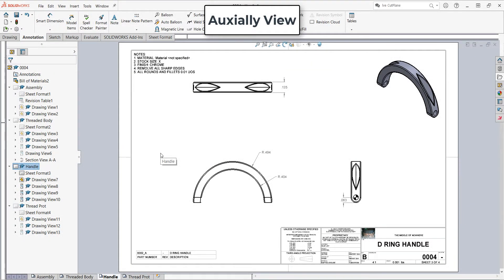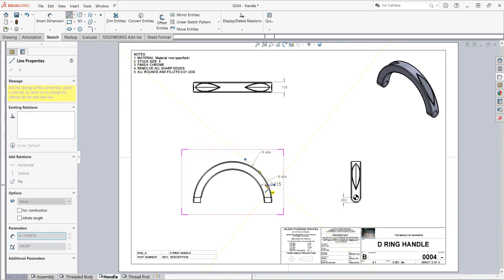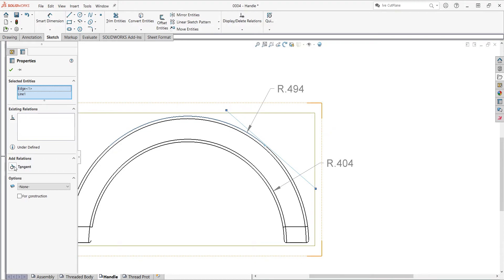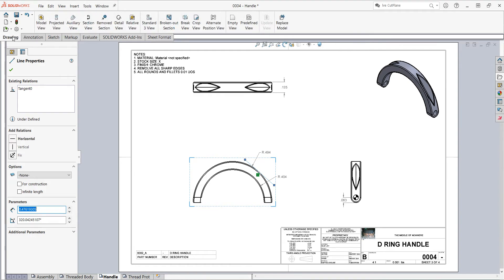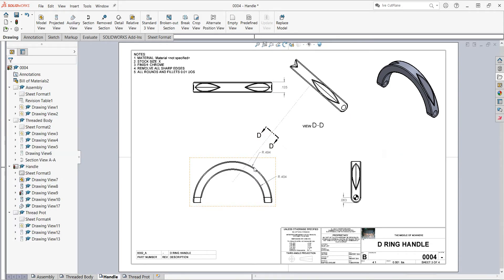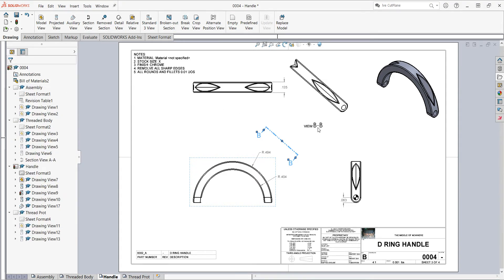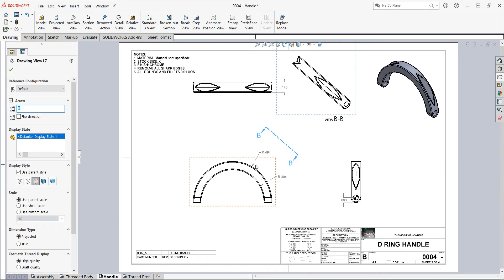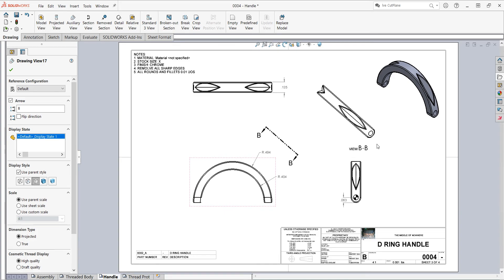Auxiliary View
In this video I demonstrate how to create an auxiliary view for a SolidWorks drawing and how to break the views alignment.